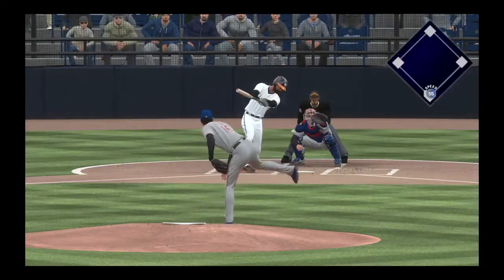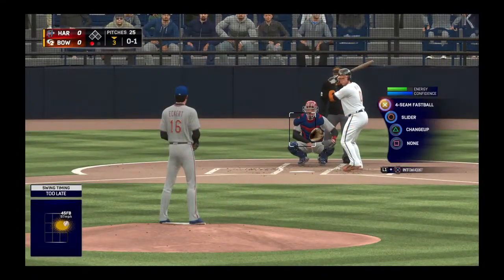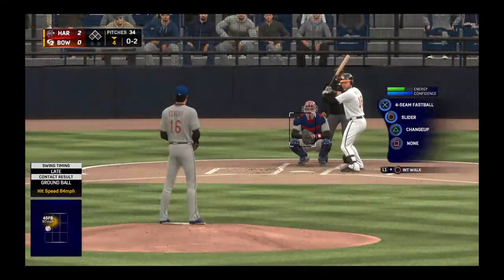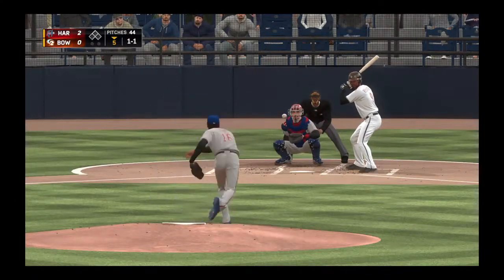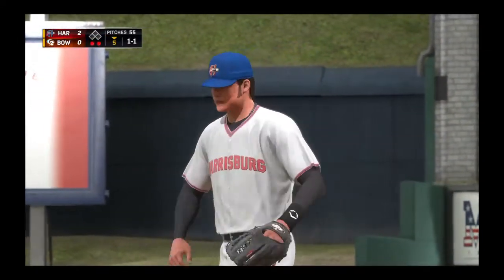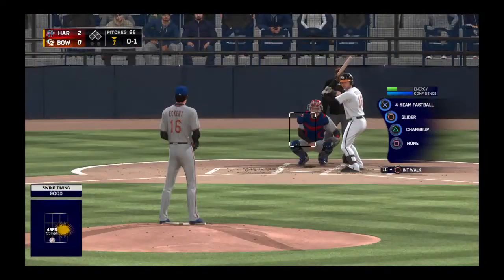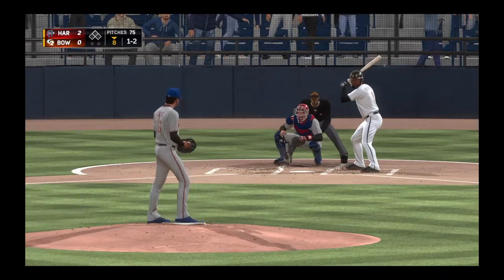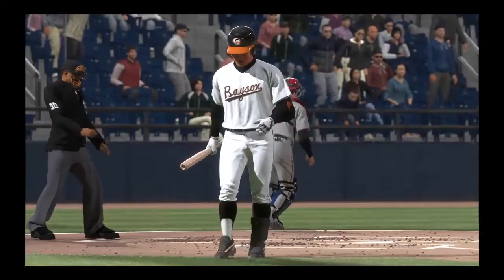eck21465's Live PS4 Broadcast